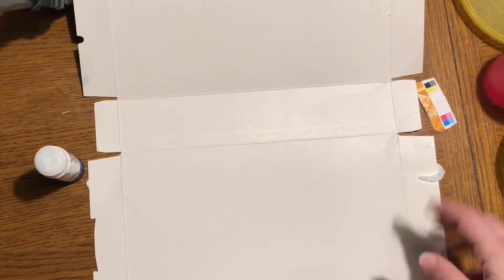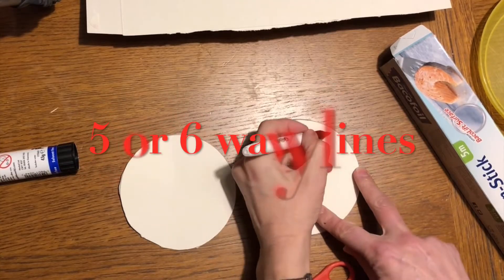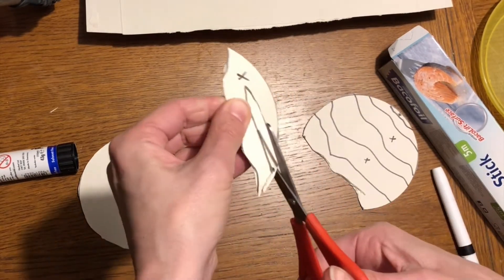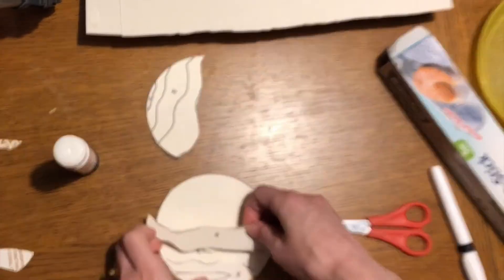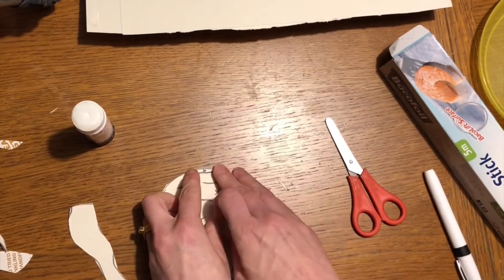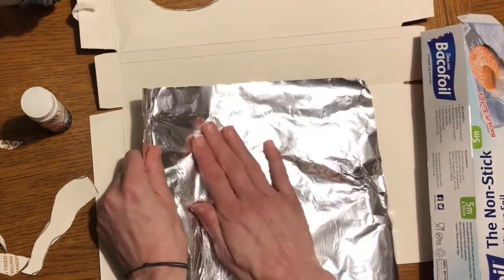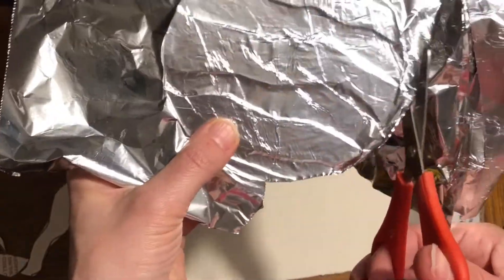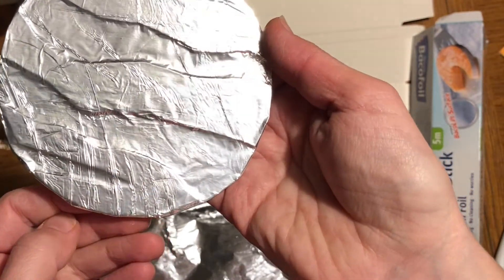foil embossed planet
You will need card, glue, scissors, pencil, circular template and aluminium foil